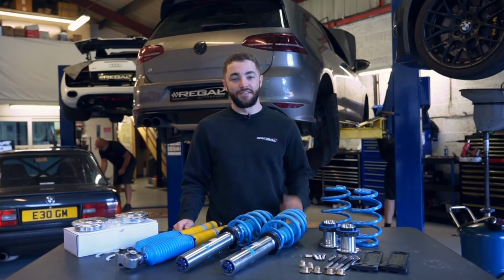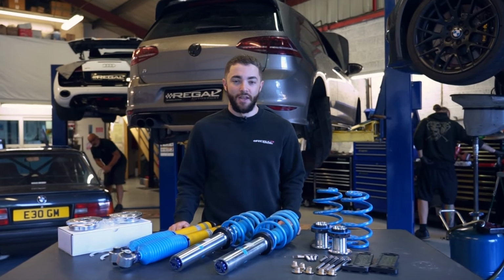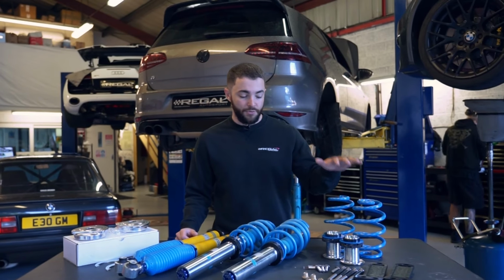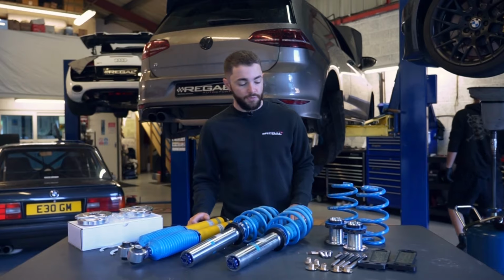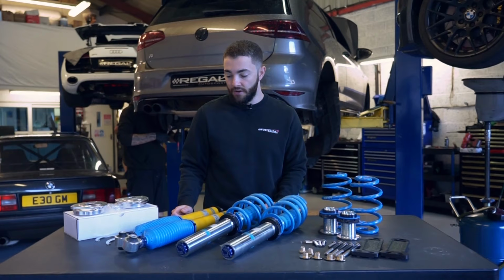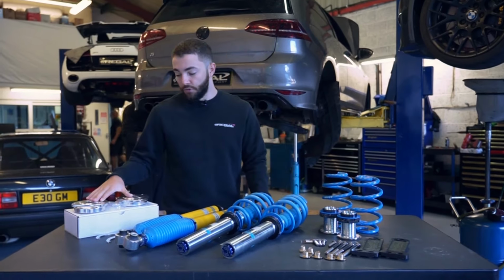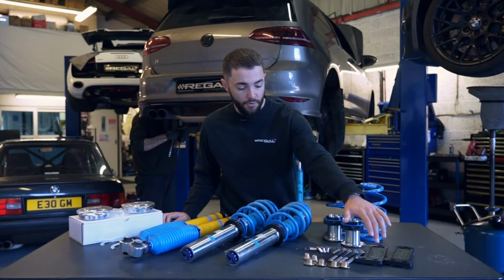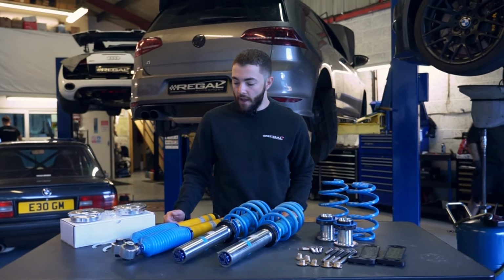MK7 Golf R Handling Upgrades | BILSTEIN B16, 034 Motorsport Top Mounts, Tyrolsport Deadset & More!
Are you looking to improve the handling of your MK7R without making it unsuitable for the road? This might be for you.

With such massive power and torque available from the MK7R it's no surprise that the factory handling can begin to show it's weaknesses. Upgrading the suspension is a great place to start to inspire confidence to handle the higher acceleration and speeds.

The BILSTEIN B16 coilover kit is a ride height adjustable and 10-click rebound and compression adjustable damper. Allowing you to customise the handling and ride height to your taste.

The Tyrolsport Deadset kit solves the BIG issue on these cars that the factory eccentrically locating system creates, which is of subframe shifting. The Tyrolsport deadset kit concentrically locates the subframe, eliminating the issues arising from the subframe shifting which includes knocking and alignment going out of spec.

The 034 Motorsport are an upgrade we love. It's an easy way to dial in another -1.4 degree of camber, unlocking substantial handling performance with very little trade-off in NVH.

🔵 Tyrolsport Front Deadset Kit
🔵 034 Motorsport Top Mounts